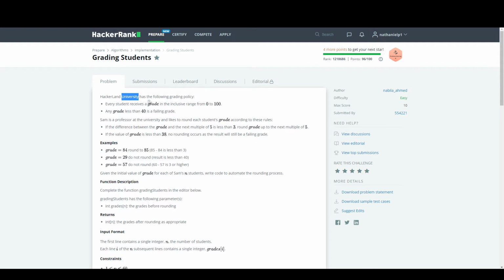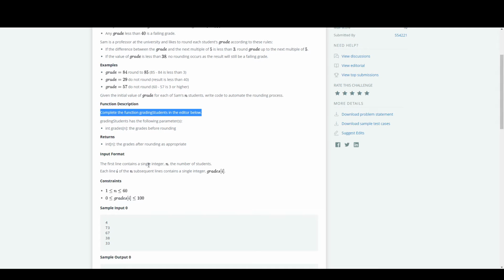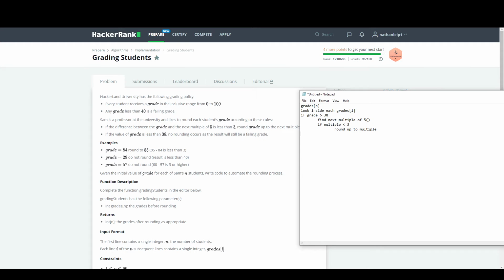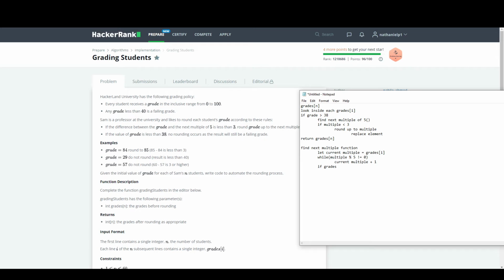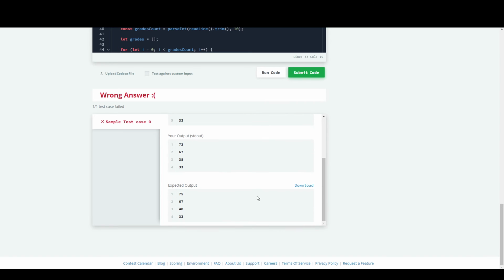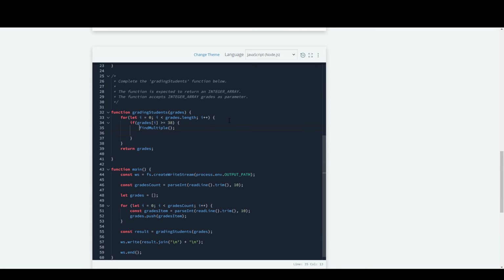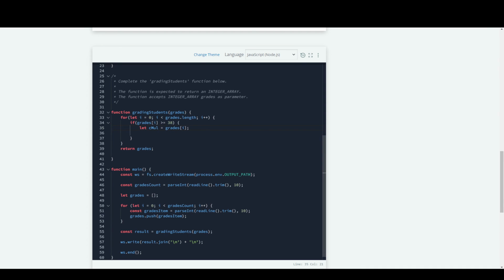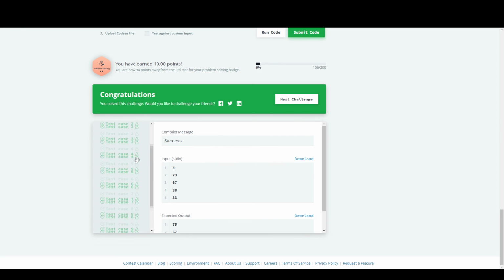Grading Students - Hacker Rank [Easy]